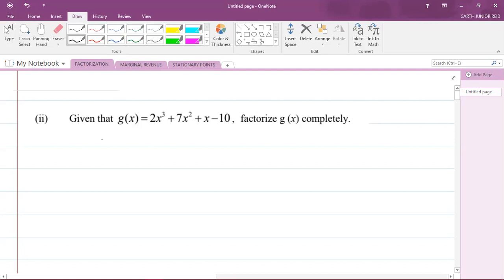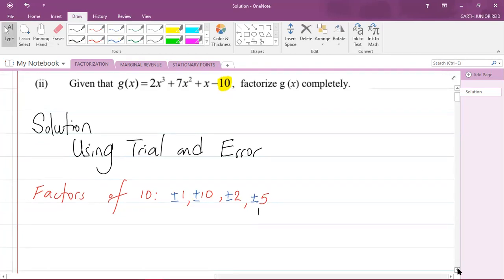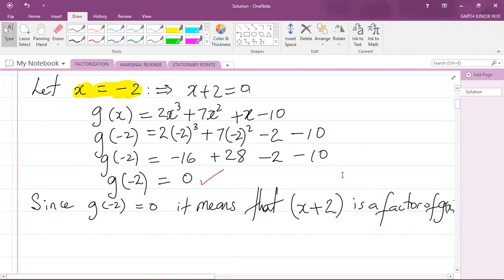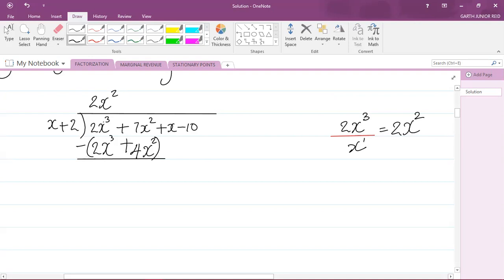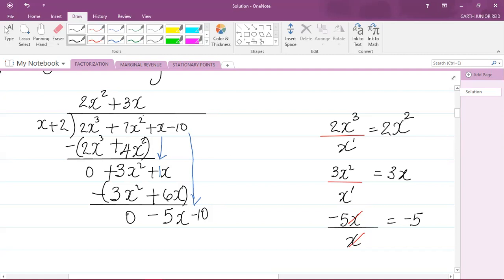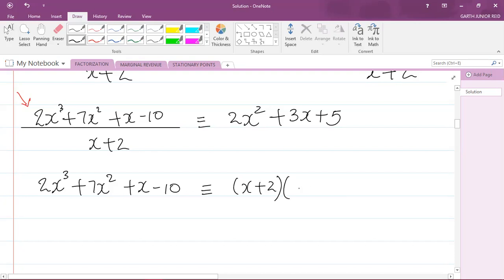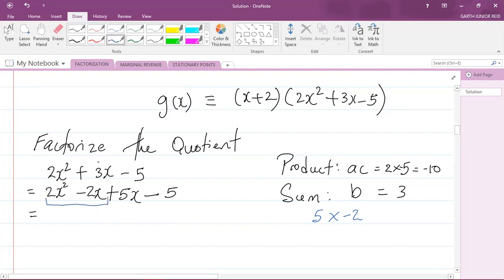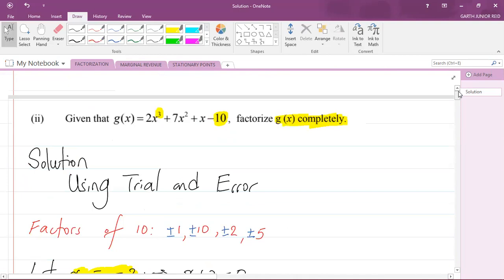CAPE Integrated Mathematics - Module 1: Foundations of Mathematics - Factorization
Student Ambassador for UTech, Ja explains how to factorize a third degree polynomial completely.